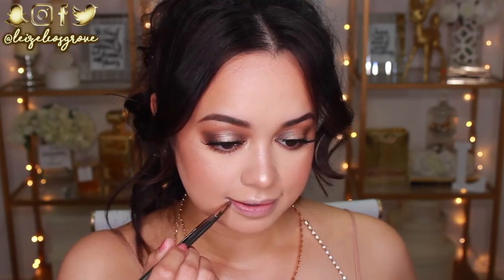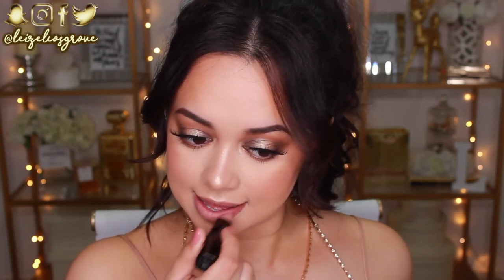EASY & GLAM SUMMER GLOW! | MAKEUP TUTORIAL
I hope all you beauties are doing well! Today's video is yet another Summer makeup look. I know... I live in Australia where it's currently Winter... But that ain't gonna stop me from getting my glow on! This glam & glowy makeup look is SUPER EASY & I also wanted to show you guys how to get more use out of your products! Hope you beauties enjoy!

Hit that THUMBS UP button if you liked this video

• Australis Midas Touch Primer
• Loreal Infallible 24HR Matte Foundation
• Tarte Shape Tape Concealer 'Light Medium Honey'
• Kat Von D Shade n Light Palette 'Lyric'
• Benefit Hello Flawless Pressed Powder 'Petal'
• Kat Von D Shade n Light Palette 'Sombre'
• MAC Mineralize Skin Finish 'Give Me Sun'
• Tarte Amazonian Clay 12HR Blush 'Captivating'
• Anastasia Beverley Hills Modern Renaissance Palette 'Cyprus Umber'
• Laura Geller Baked Gelato Highlighter 'Gilded Honey'
• Maybelline Colossal Big Shot Volume Express Mascara
• Koko Lashes 'Queen B'
• Wet n Wild Color Icon Kohl Liner
• Inglot Lip Liner '854'
• Inglot Matte Lipstick '403'
• Dose of Colors Lip Gloss 'Bellini'

💖 S I G M A  B R U S H E S :
Sigma brushes are my absolute fave because of their AMAZING quality!

💰 E B A T E S :
How I get cash back from my online orders!

🎬 C R E D I T S :
⇢ Camera Used : Canon 600d/Rebel T3i
⇢ Editing Program : iMovie
| All editing & production is done by myself - Leizel Cosgrove |

I'm Leizel (pronounced: "lez-elle"), an Australian makeup enthusiast, with a love for beauty & style. If you're as much of a makeup fanatic as I am - then you've come to the right place! On my channel you can find makeup tutorials, product first impressions & reviews, shopping hauls & even the odd, day-in-the-life vlog amongst other things. ❤

Stay Glowy ✨,
Leizel x

P.S: If you're reading this - I LOVE YOU!